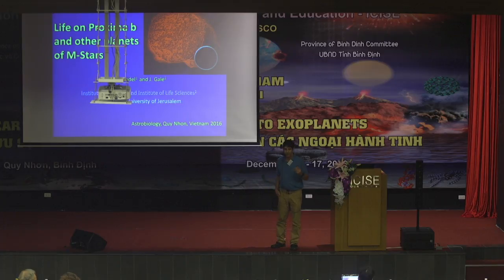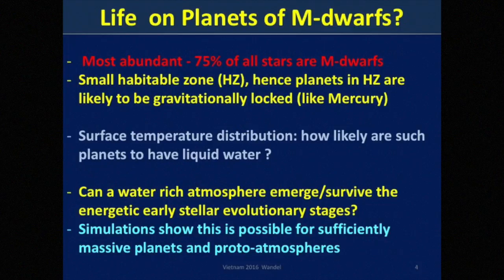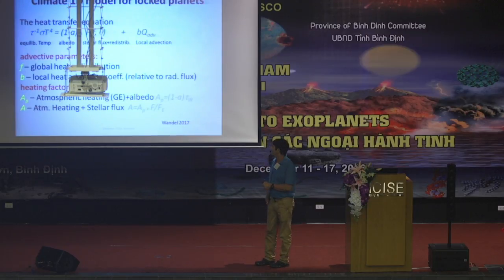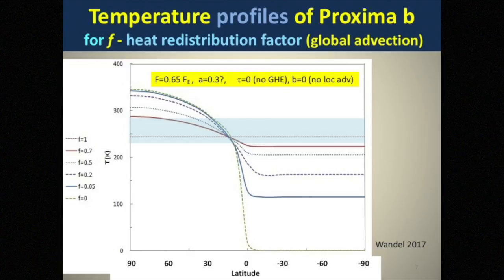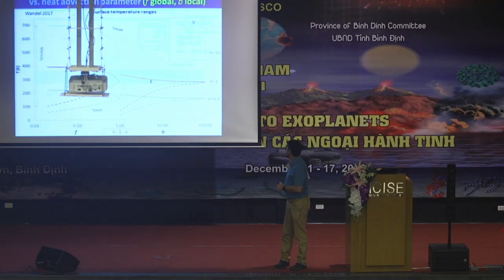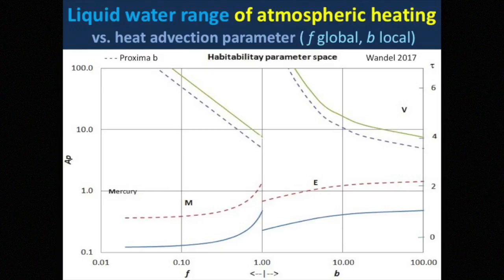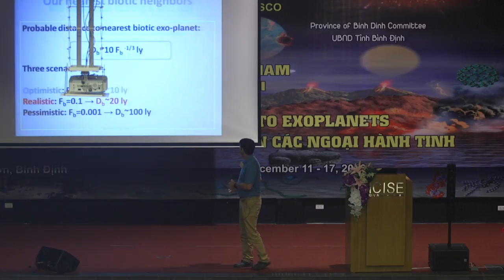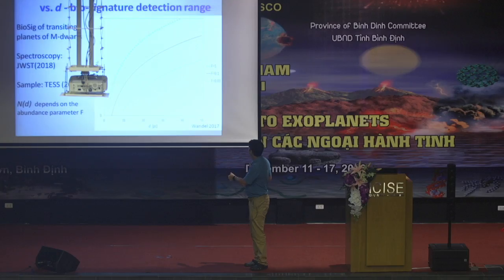ON THE POSSIBILITY OF EVOLUTION AND DETECTABILITY OF LIFE ON PROXIMA B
Amri Wandel - SEARCH FOR LIFE: FROM EARLY EARTH TO EXOPLANETS - XII TH RENCONTRES DU VIETNAM - QUY NHON DECEMBER, 2016